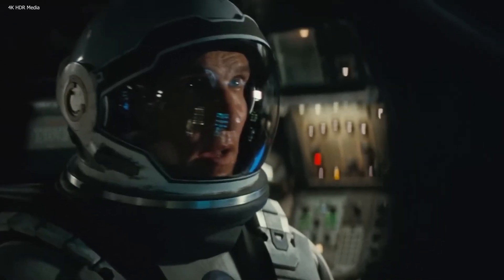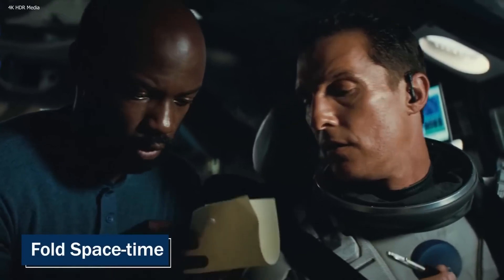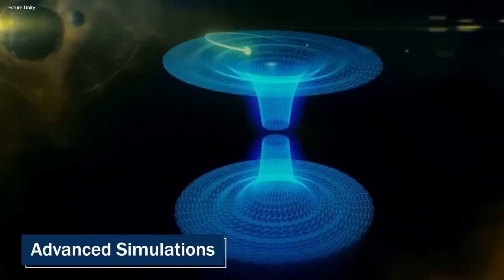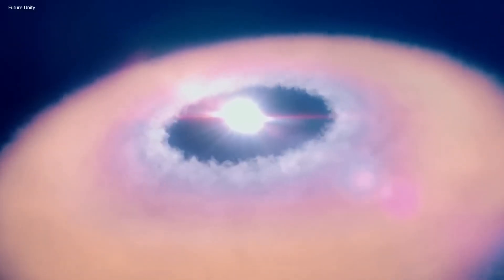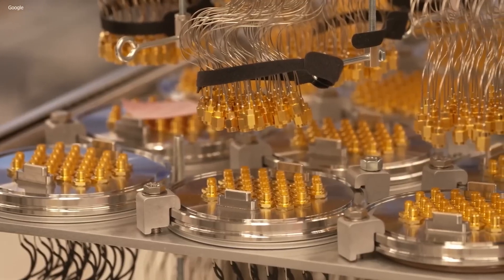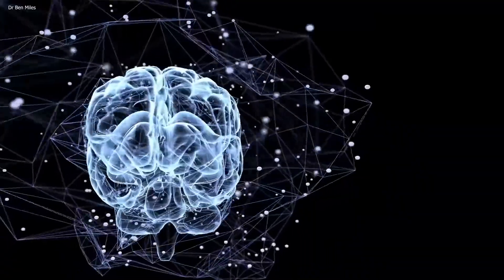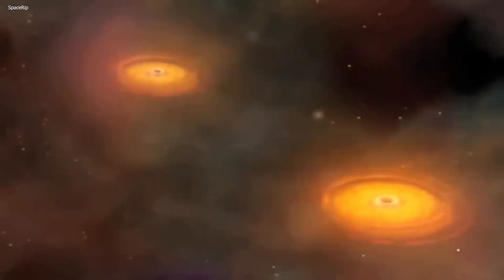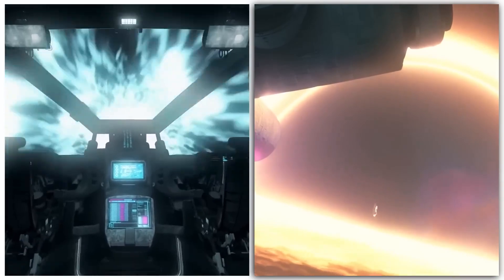NASA Official Reveals They've Opened A Portal & Created Spacetime Modification Technology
Are you ready to have your mind blown? Did you know that a wormhole, if it exists, could potentially serve as a shortcut through time and space? That's right, folks! And now, NASA has just announced something that will leave you speechless. They've createdsomething so advanced; it opens a wormhole. This is not a joke, this is not a hoax, this is the real deal.In today's video, we'll take a journey into the unknown and explore the implications of this groundbreaking discovery. From the science behind it tothe questions it raises about our place in the universe, we'll cover it all. So, buckle up and get ready for an adventure beyond anything you've ever imagined. This is the story of how NASA just changed the game.